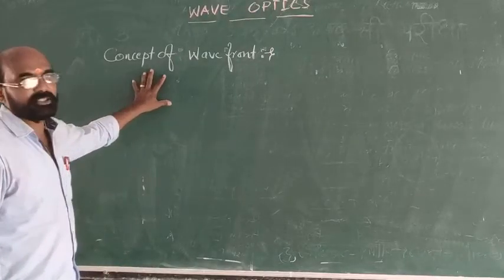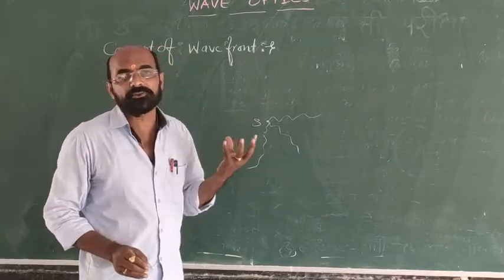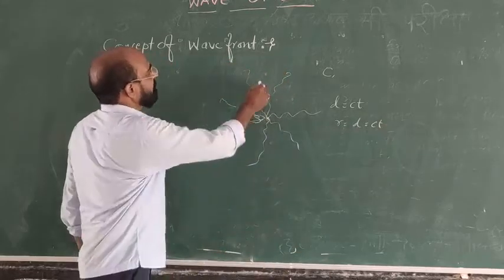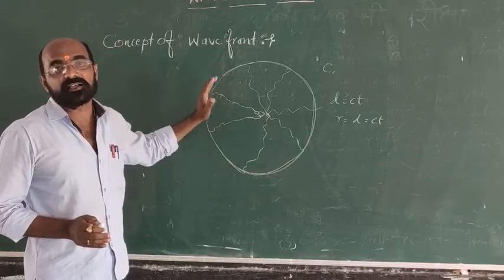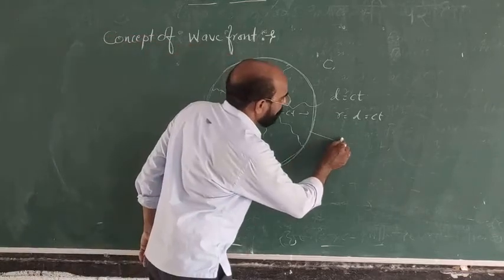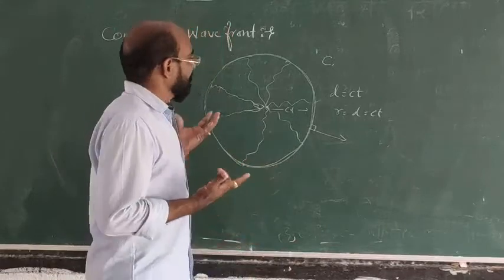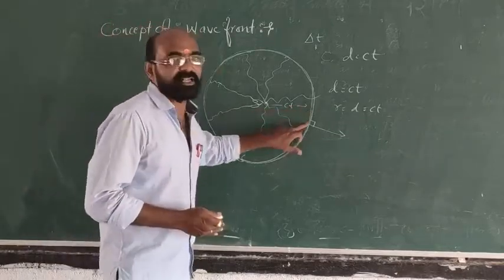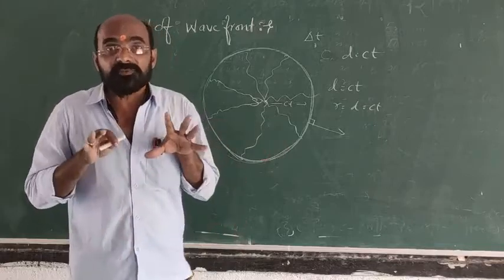August 13, 2021